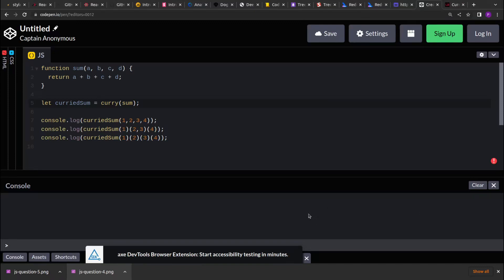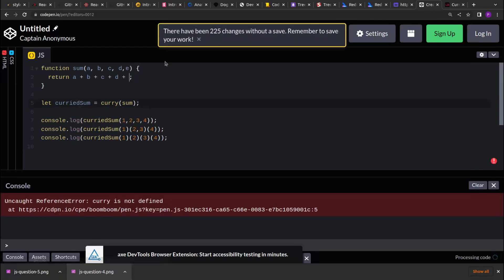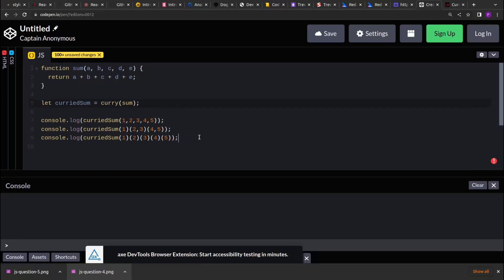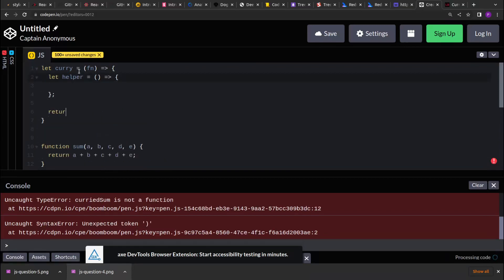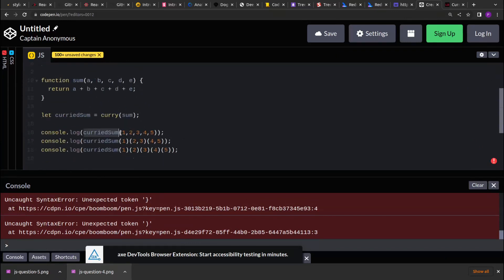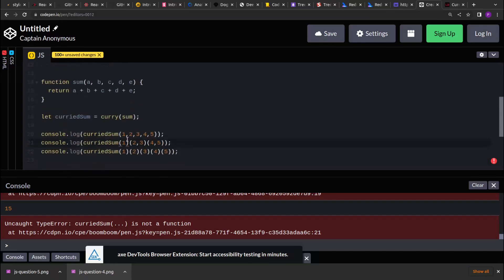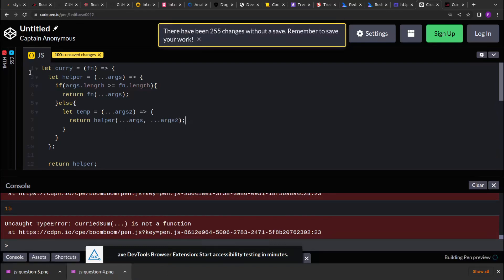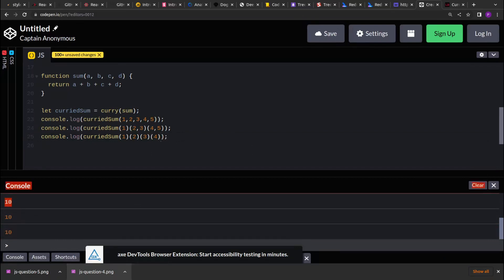Curry Function - 3 | Hard | JavaScript Interview Question - 5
JavaScript Interview Question - 5 | In this video, we will see how to solve a simple JavaScript problem where we are asked to implement a curry function.

The curry function accepts a callback function and returns a function, the returned function will keep on accepting the arguments as much as the callback function is expecting and once we have the required amount of arguments it will be passed to the callback function and return the output from that callback function.